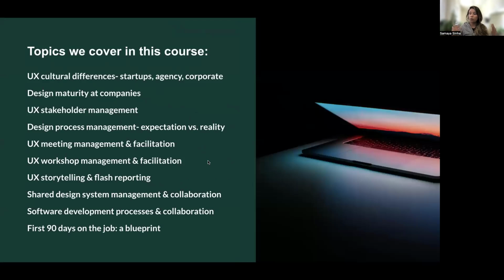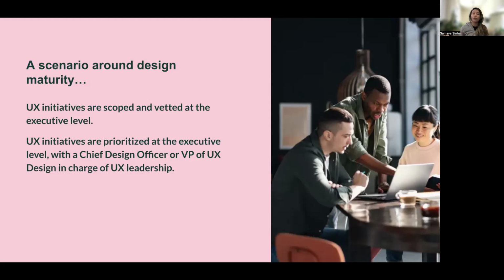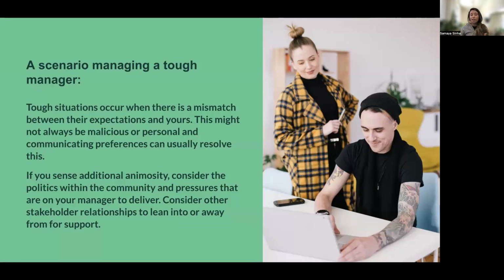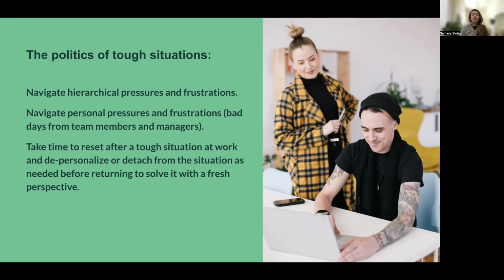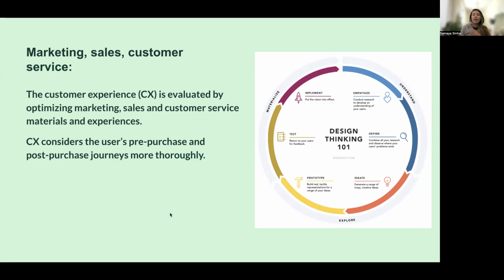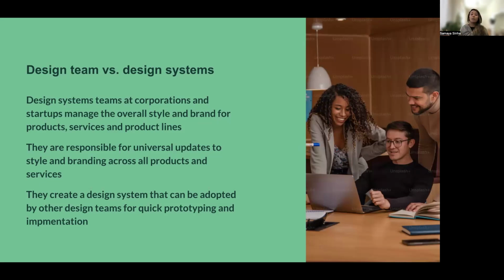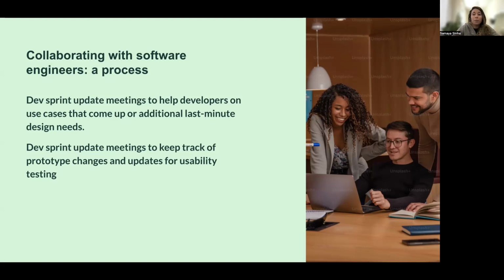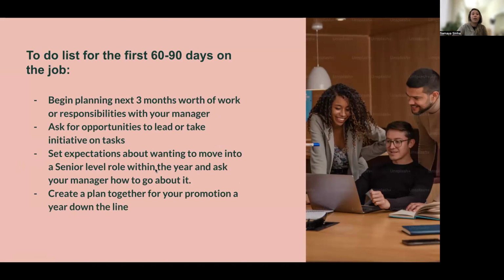UX Stakeholder Management in the First 90 Days on the Job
Topics covered in this course:

UX cultural differences- startups, agency, corporate
Design maturity at companies
UX stakeholder management
Design process management- expectation vs. reality
UX meeting management & facilitation
UX workshop management & facilitation
UX storytelling & flash reporting
Shared design system management & collaboration
Software development processes & collaboration
First 90 days on the job: a blueprint